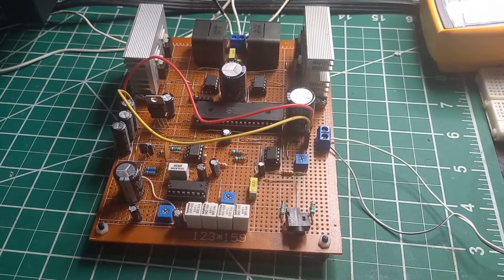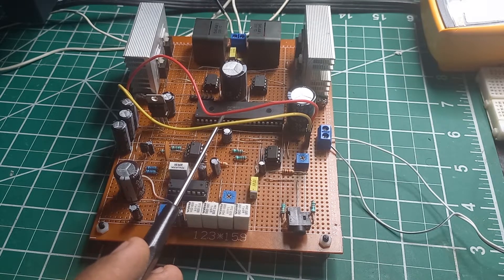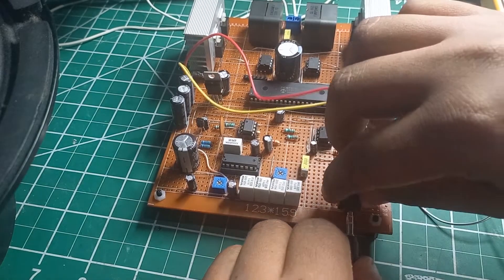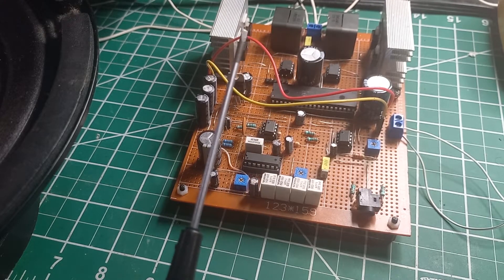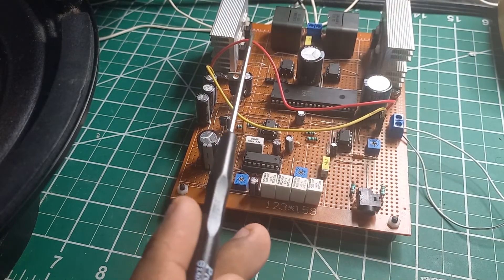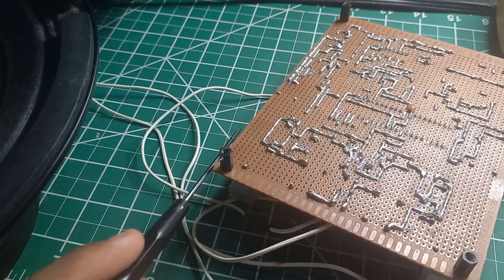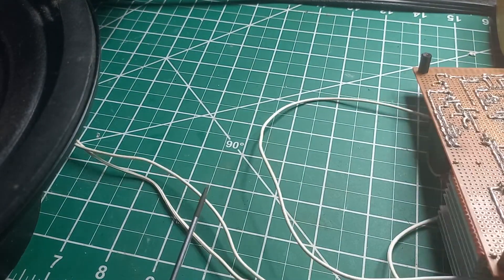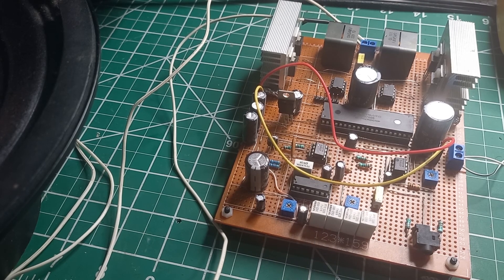Building Your Own Discrete DIY Class D Audio Amplifier!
This is one video in my series on PIC Microcontroller Applications

In this video we will learn how to build a Class D amplifier. I present a class D amplifier I worked on and share some tips, tricks and design traps for building your own Class D Audio power amplifier.

This Class D amplifier is around 25 watts and run on a maximum of 20 volts and can work with 4 ohm and 8 ohm loads, and maybe even 2 ohm loads but I didn't test with 2 ohms.

Triangle generation is done by the XR2206 and sine wave audio uses a resistor based stereo to mono summing circuit. The op amps are TL081 used for both the sine wave and the triangle wave.

The class d audio power amplifier uses a PIC16 with complementary waveform generator to modulate both waves and drives two TC4420 ICs into a Bridge Tied Load circuit with dual filter output to the loudspeaker.

This design is very flexible and the extra pins on the PIC16 can be used for temperature sensing, current monitoring and implementing safety features. A smaller pin count device can be used.